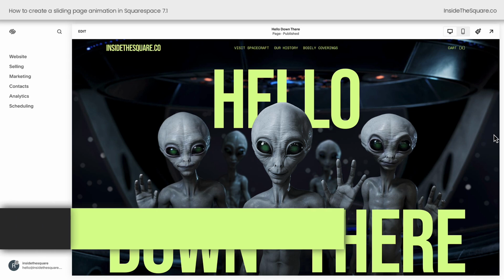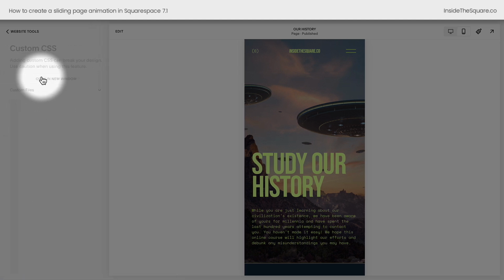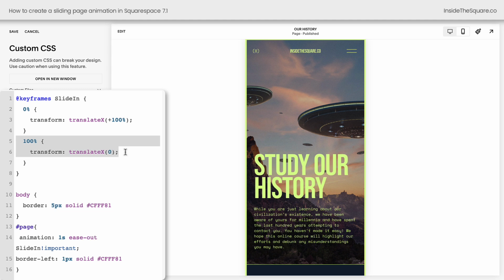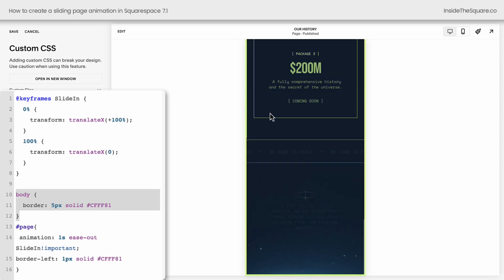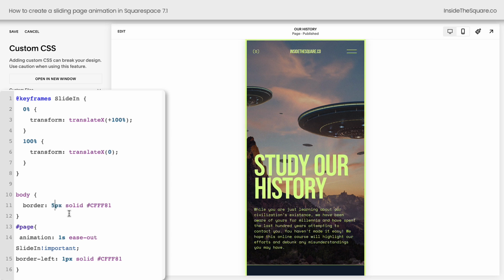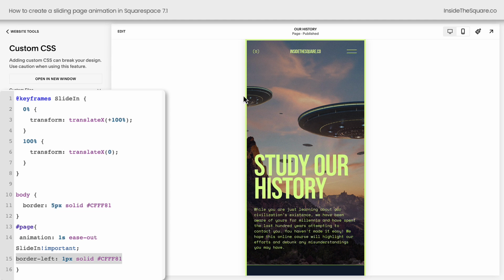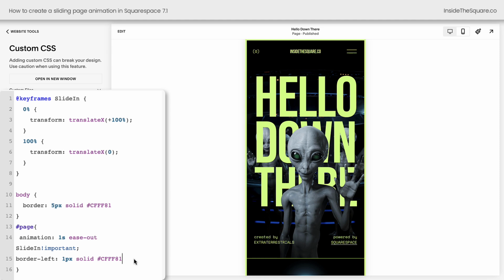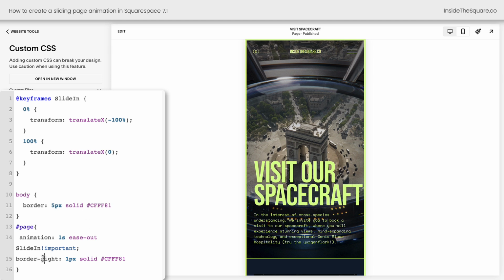Squarespace Super Bowl Ad Tutorial: Page Slide Animation / Sliding Page Animation Tutorial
Squarespace released a new website template on superbowl Sunday, and the Instagram ad for it was too good to be true. It showed a website border and a sliding page animation that isn't currently available in squarespace

But there is good news - in this tutorial, you'll learn to recreate that eye-catching magic on your website with a little custom CSS.
@keyframes SlideIn {
  0% {
    transform: translateX(+100%);
  100% {
    transform: translateX(0);

body {
border: 5px solid
 animation: 1s ease-out SlideIn!important;
border-left: 1px solid